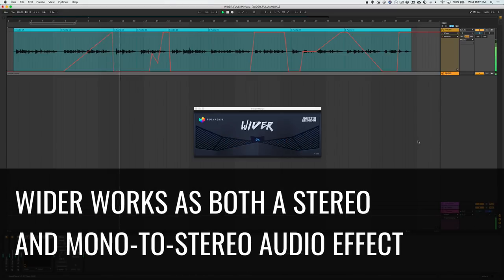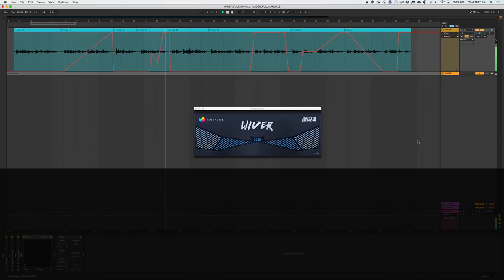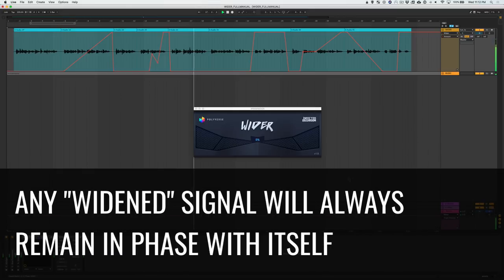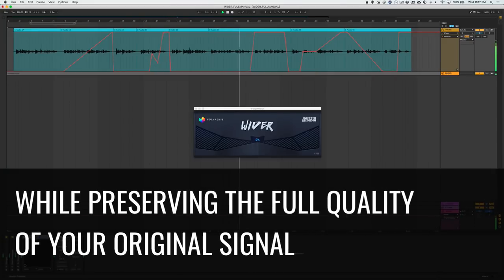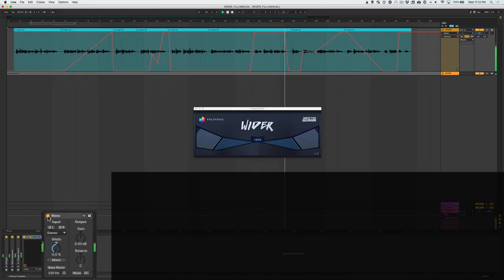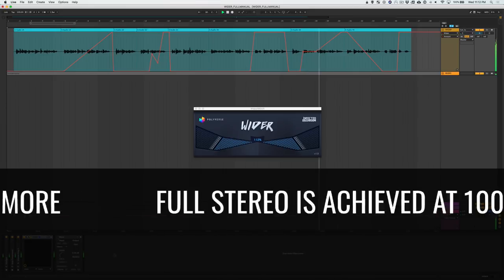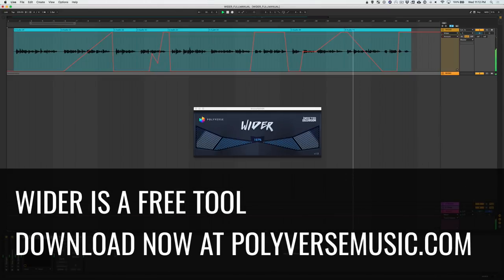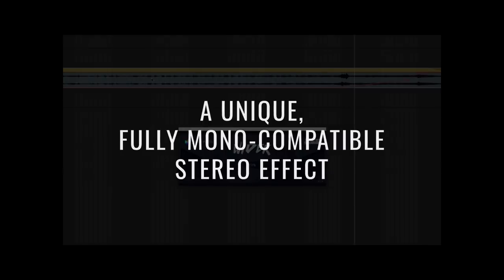WIDER: How It Works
A short walkthrough on how to use Wider, and the amazing technology that keeps signal sent through Wider in phase every time.